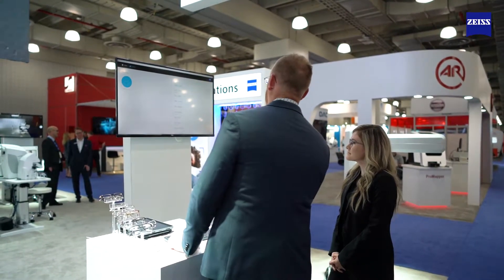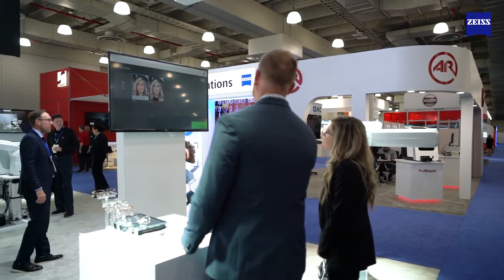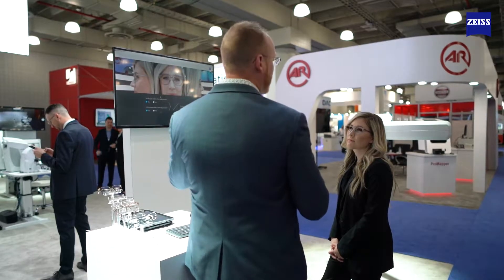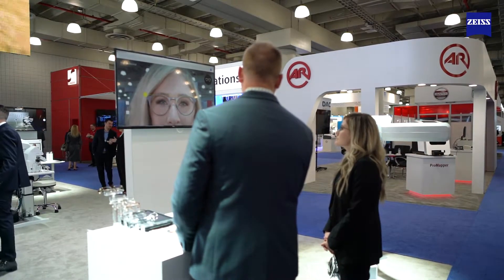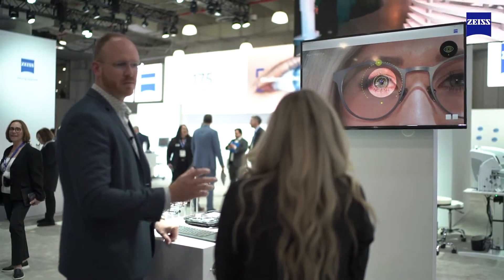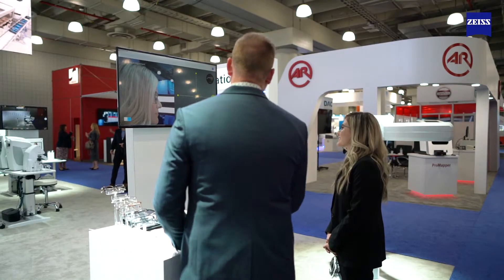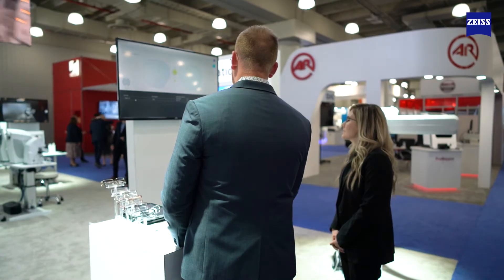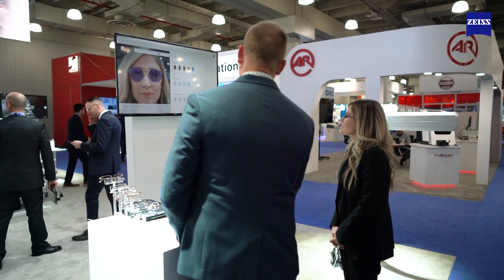ZEISS VISUFIT 1000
Craig demonstrates the ease and functionality of the ZEISS VISUFIT 1000.  Learn more about digitizing your consultation with virtual try-on, digital centration, and more.